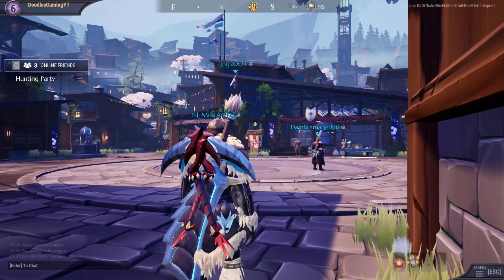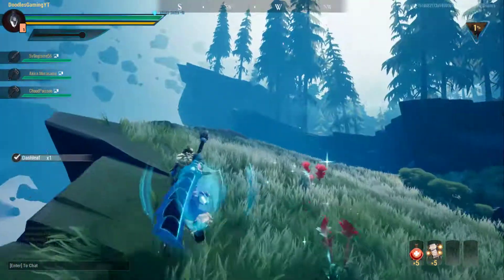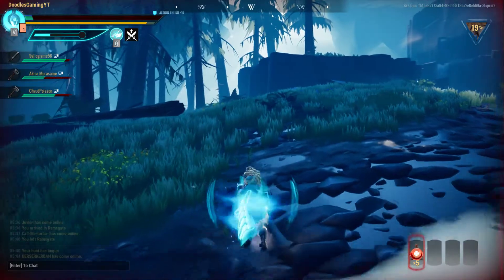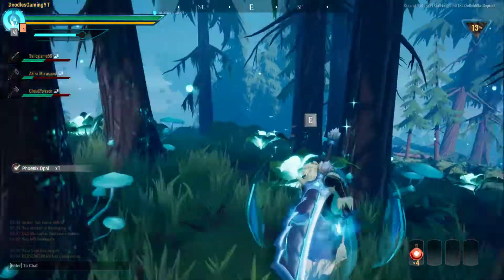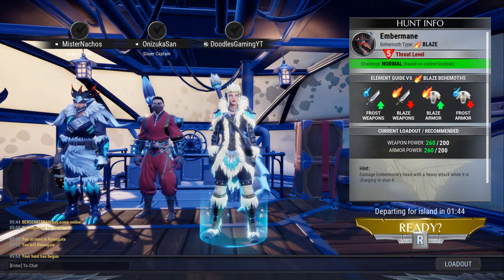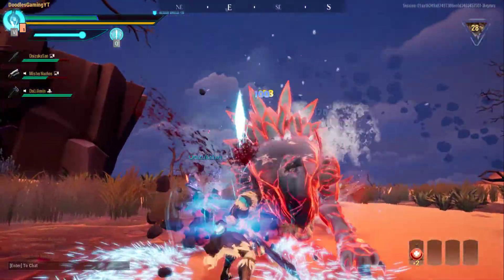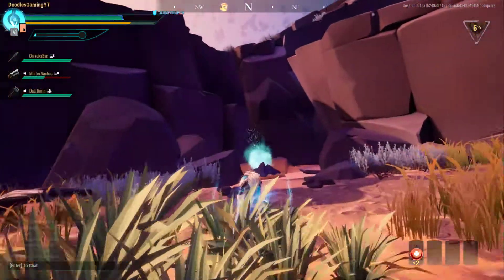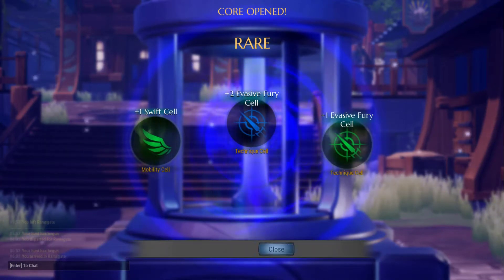Dauntless Episode 7 - Let's Try That Patrol Again Shall We (Embermane Behemoth)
After failing my first ever hunt I'm now going to try again! I have also spent some time upgrading my armor and weapons so I should have a better chance now!

► Install the game for free here!
(The game is also available on PS4 and Xbox One)

If you enjoy the video please give the video a LIKE, this will let me know you guys want to see more and also SUBSCRIBE with notifications on so you don't miss out on future episodes.

#️⃣ SOCIALS;

🎮 About Fortnite:
Fortnite is a game which has 2 parts, the paid for PVE mode called "Save The World" and the hugely popular free to play Battle Royale mode which sees up to 100 players land onto a map which slowly gets smaller. Players must find weapons and resources and fight until just 1 player remains to claim that Victory Royale. But make sure you keep an eye out for that storm. Fortnite takes Battle Royale to a whole new level!

🎮 About Doodles Gaming:
Doodles Gaming is a channel by YouTube musician, Doodles. Guitarist in Back To Square One and founder of Miscast Records.
Doodles Gaming aims to bring walkthroughs, playthroughs, news, tips & tricks, reviews & more about gaming on all platforms on games such as Fortnite: Battle Royale where we will be discussing current events, news, tips, season details, theories & all things Fortnite. There will also be walkthroughs and playthroughs for new games as well as older and retro games.